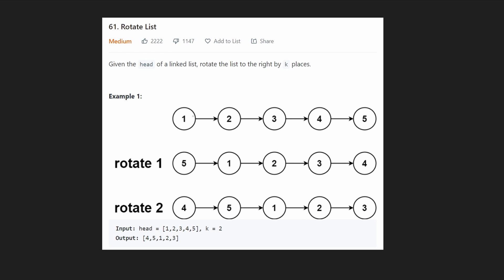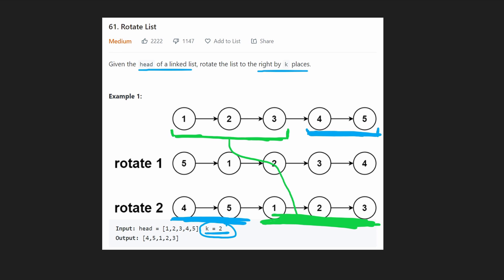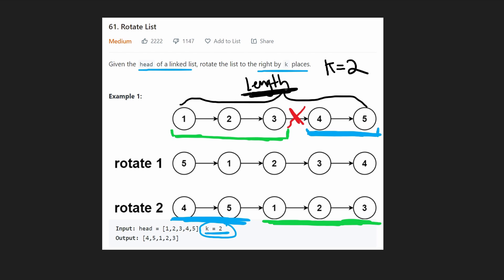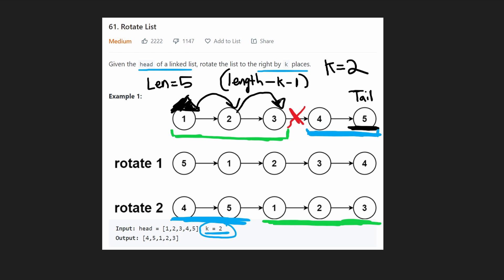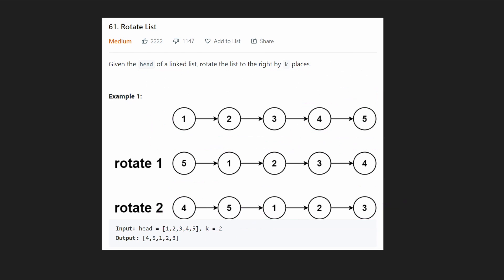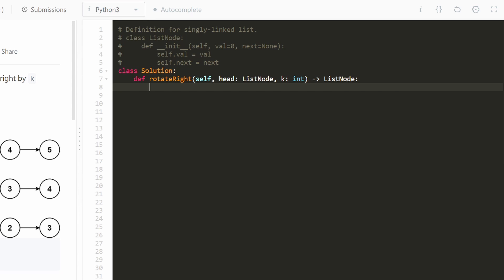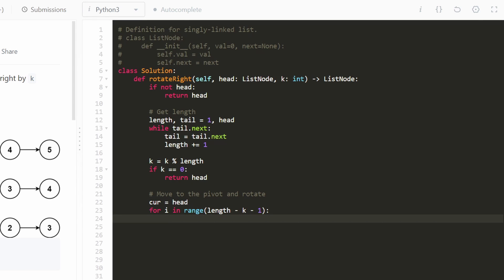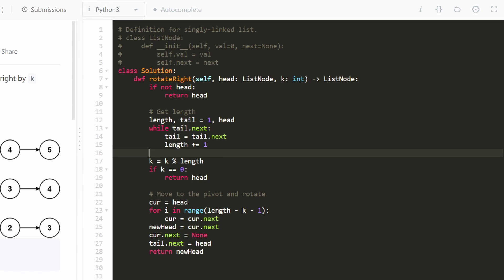Rotate List - Linked List - Leetcode 61 - Python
0:00 - Read the problem
1:40 - Drawing Explanation
6:32 - Coding Explanation